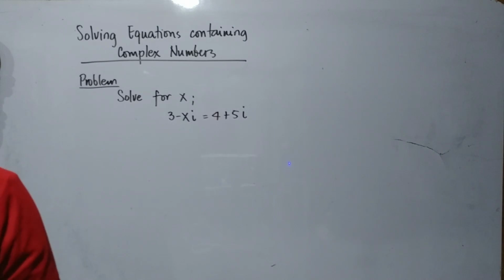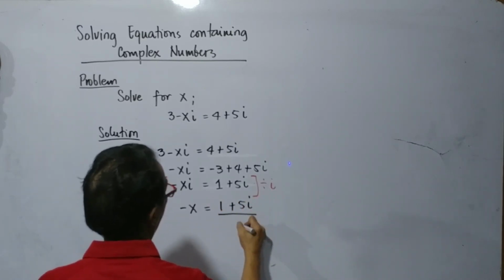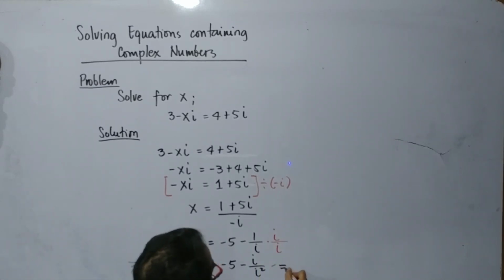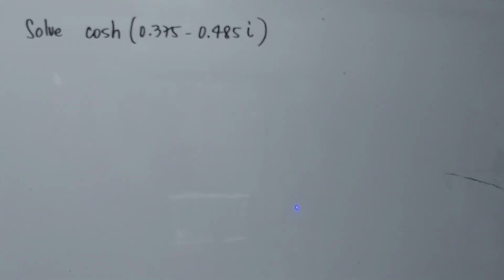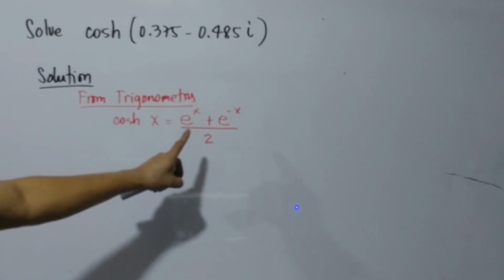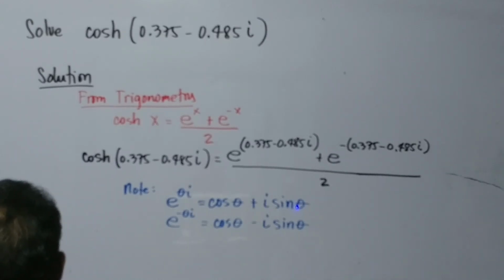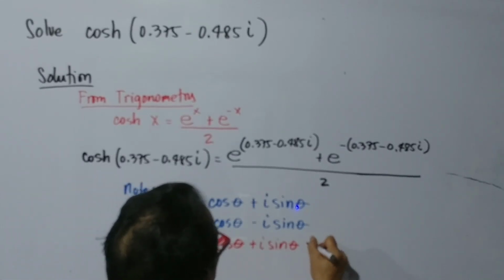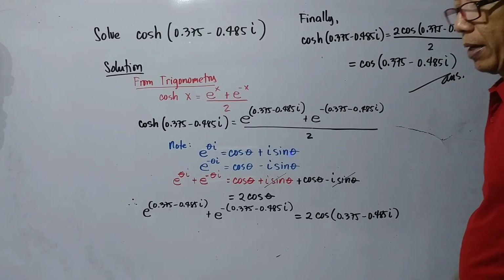Equations Containing Complex Numbers and Solving cosh (0.375 - 0.485i)